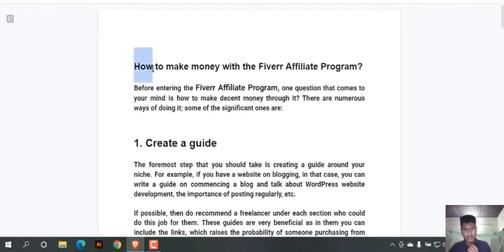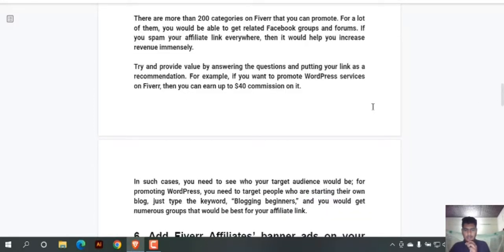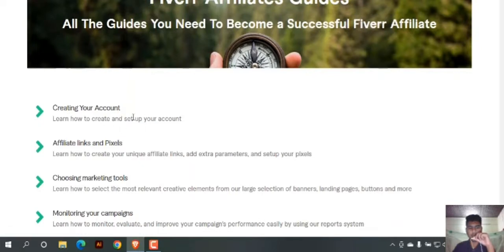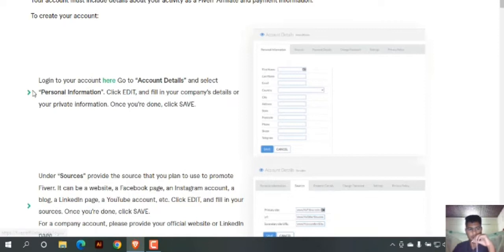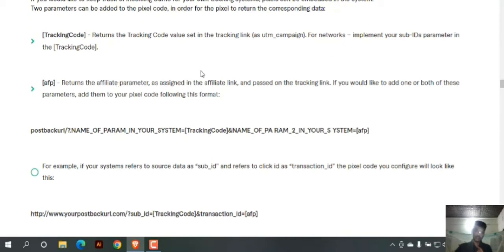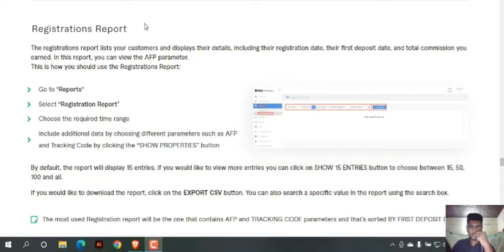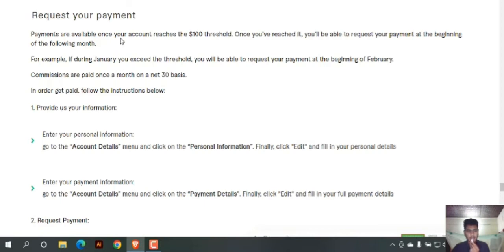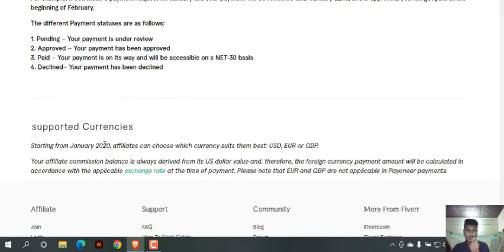make affiliates and earn money online across platforms